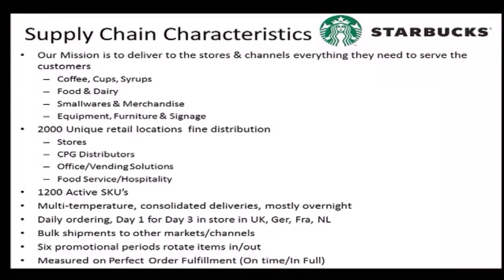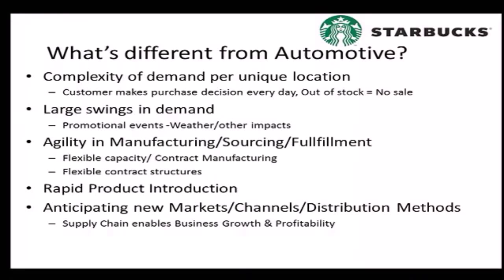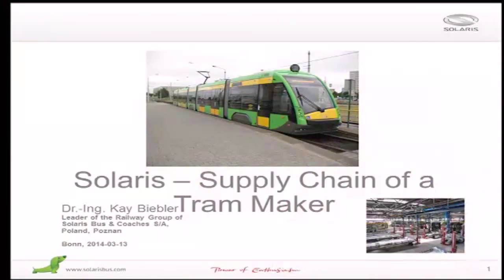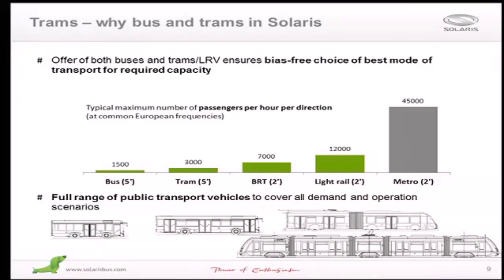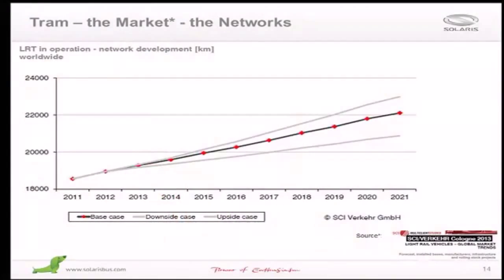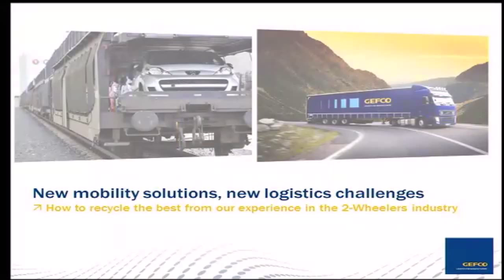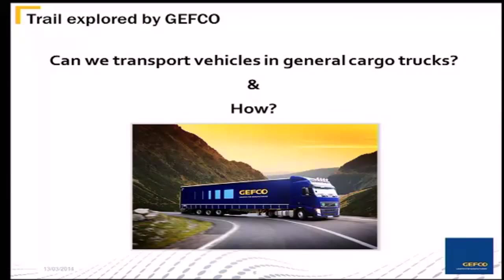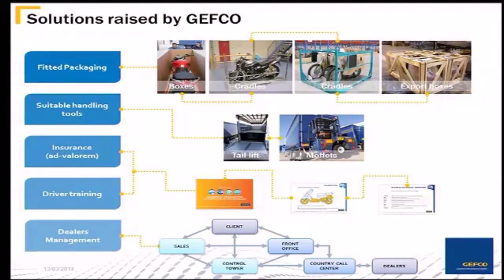Automotive Logistics Europe: Supply Chain Management with a Difference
Bonn 12 March 2014: Automotive Logistics Europe, Session 5

A special session on what lessons have been taken from automotive supply chains to other industries -- from coffee shops to trucks and buses, wind-turbines to 2 wheelers, and others. What can we learn from outside of automotive?
Moderator: Christopher Ludwig, Editor, Automotive Logistics and Finished Vehicle Logistics magazines

Jan Huijgens, Senior Manager, Logistics EMEA, Starbucks

Kay Biebler, Director of Rolling Stock, Solaris Bus and Coach

Olivier Rateau, Market Line Manager, 2-wheelers, Gefco